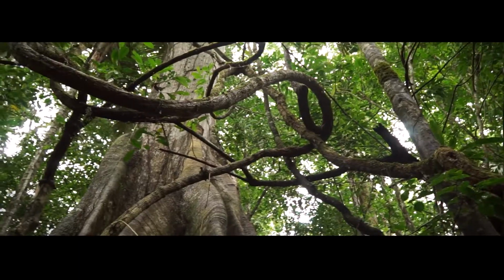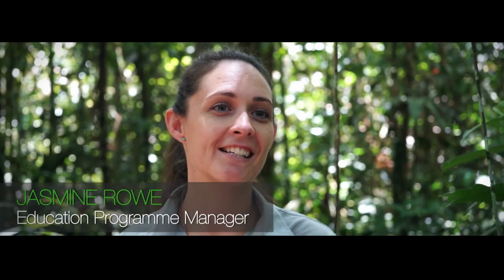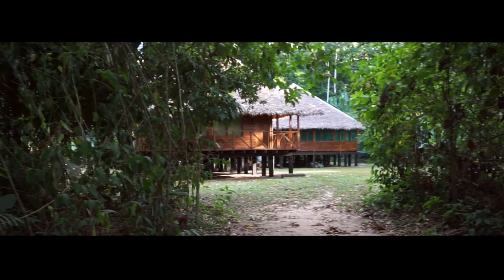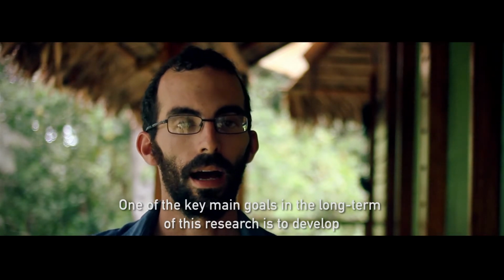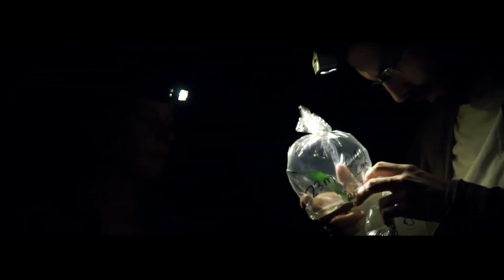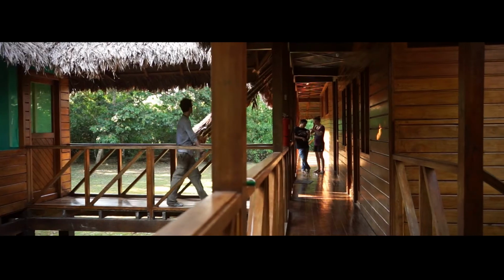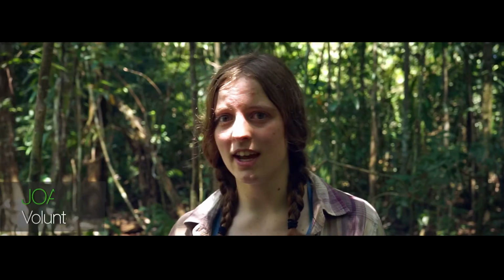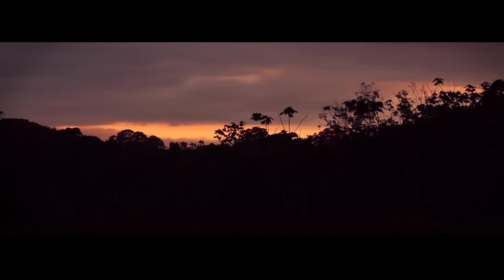Into the wild: Manu National Park Expedition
The Crees Foundation is thrilled to announce the launch of a new volunteer programme: Manu National Park Expedition.

This expedition takes volunteers to Romero Lodge, a remote field site located in Manu National Park, one of the world's most untouched and biodiverse places in the world. This expedition will be running on four different start dates throughout 2016.

             "Warmth of the Sun" by Adam Drake & Tom Jenkins

for the latest news & information about conservation in Manu Biosphere.